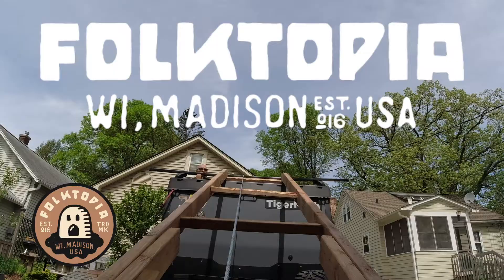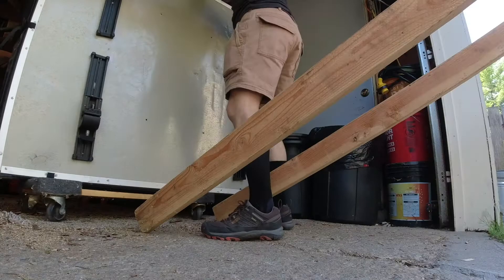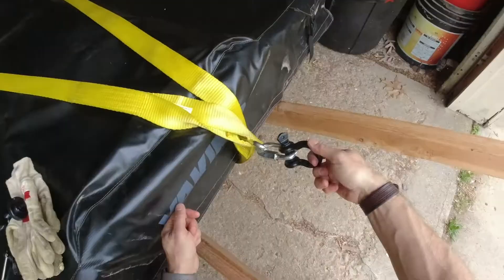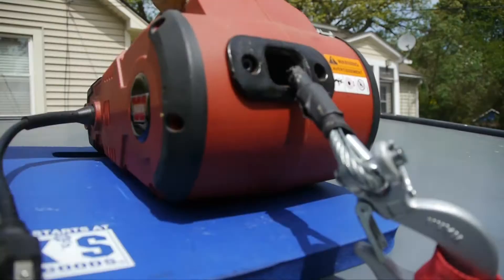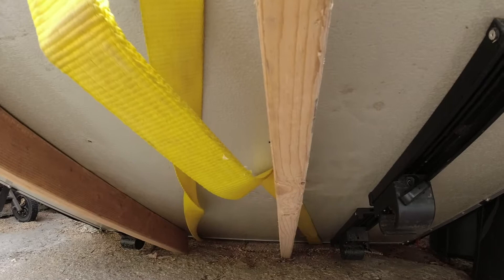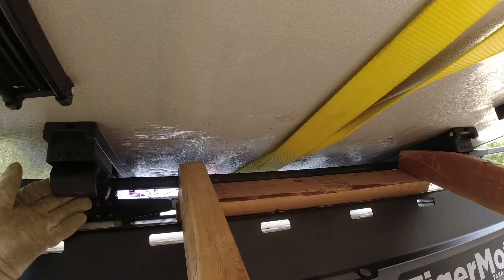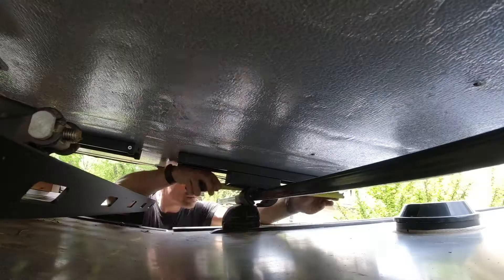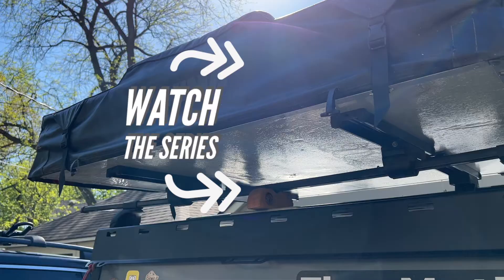How NOT to Install a Rooftop Tent on Tigermoth Camping Trailer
In this video, FolktopiaDave highlights some of the ways NOT to install a rooftop tent on a Tigermoth camping trailer.

Chapters
0:00 Intro
0:10 Precautions (Don't do what I do)
0:32 Placing the tent on the ramp
0:52 Pulling the tent up the ramp
1:30 The tent jack
2:39 Oak tower block
2:50 Watch the series